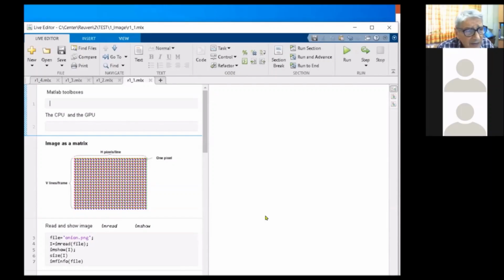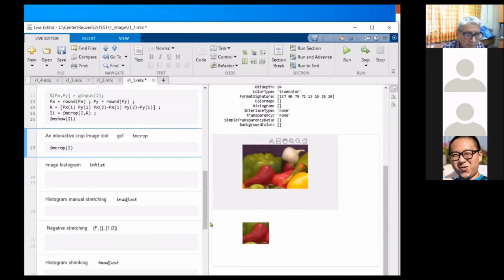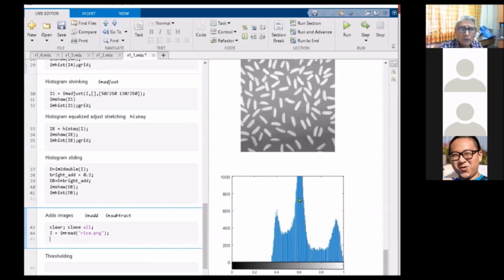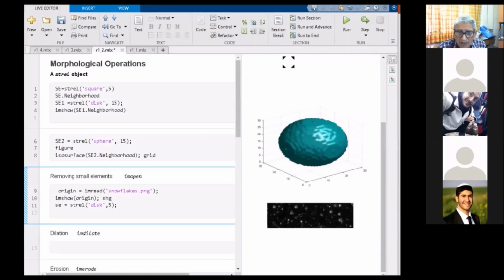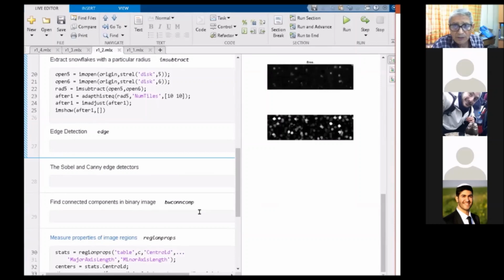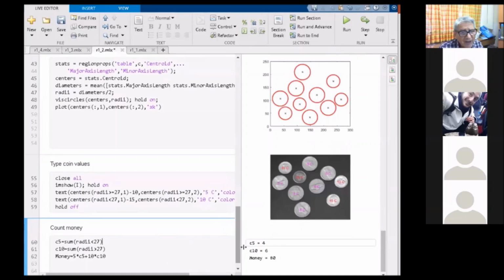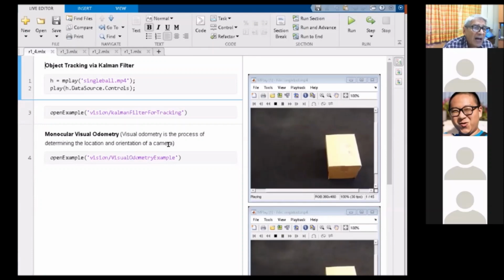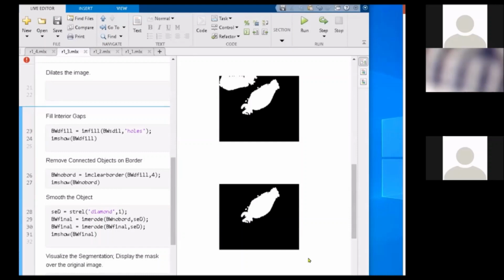Signal Processing in Matlab - 1